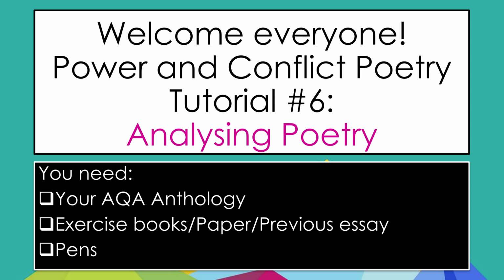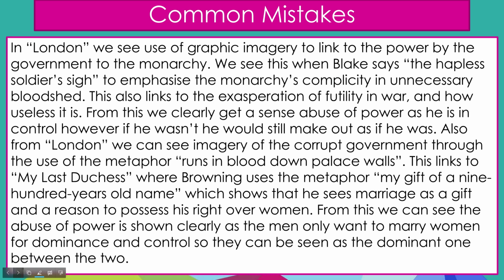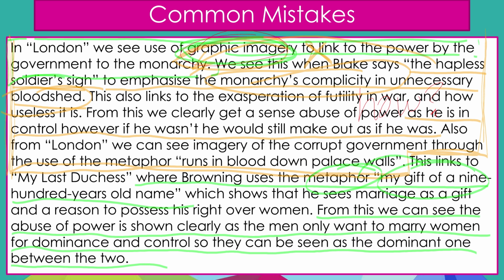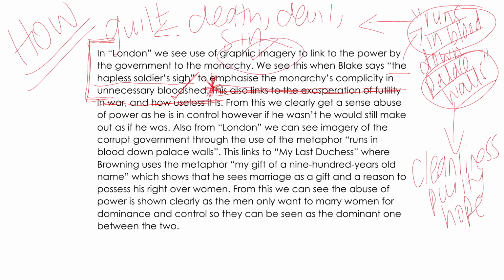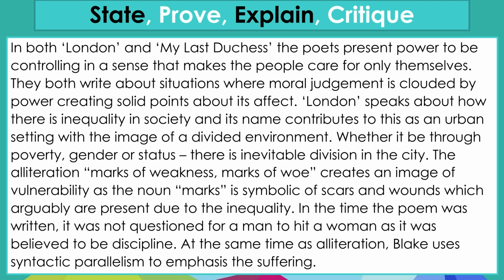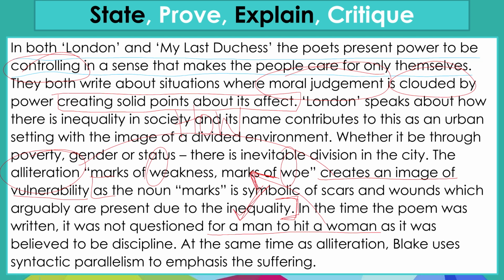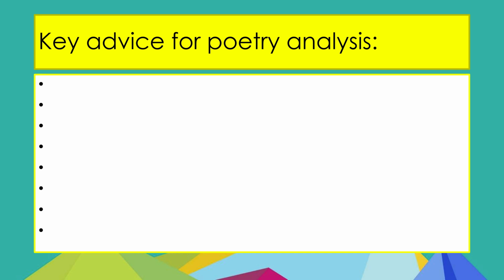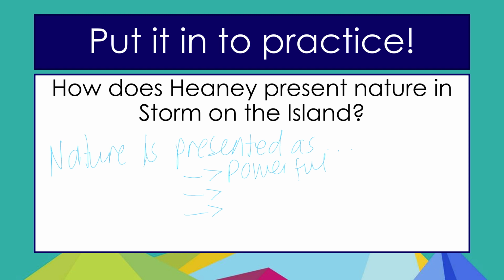Tutorial #6: Analysing Poetry